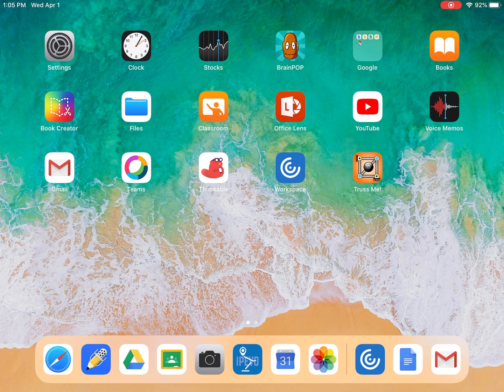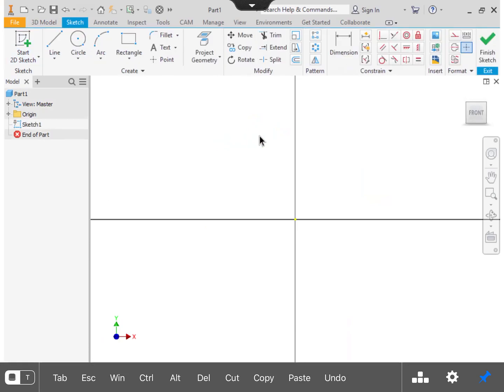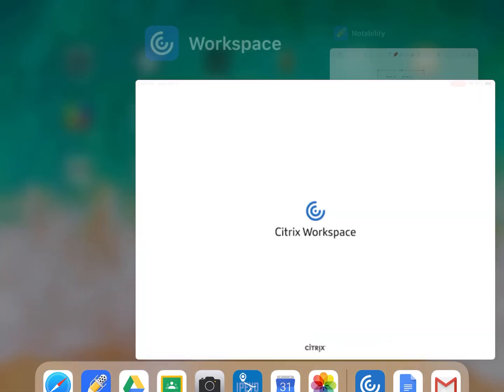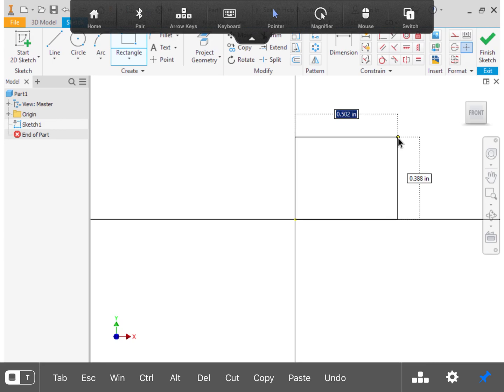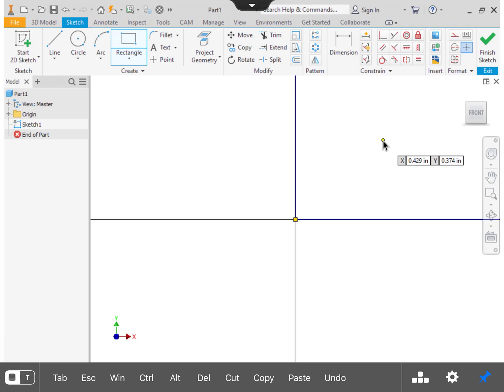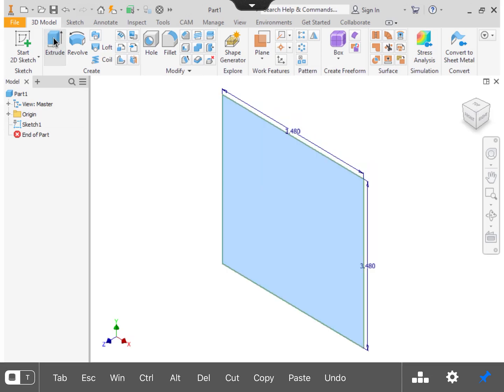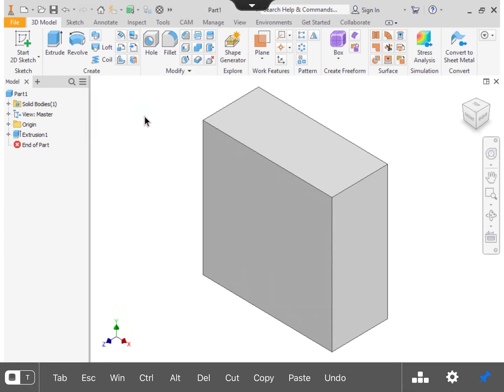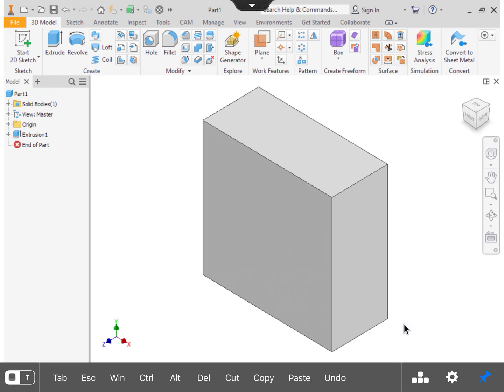Inventor TTT Day1 'Box' on iPad